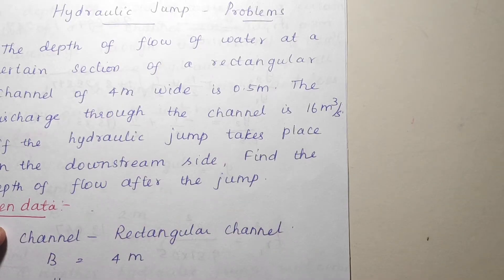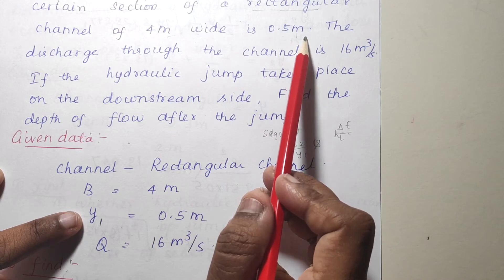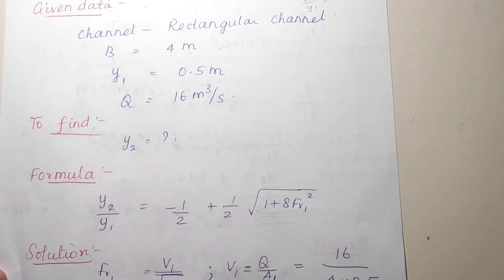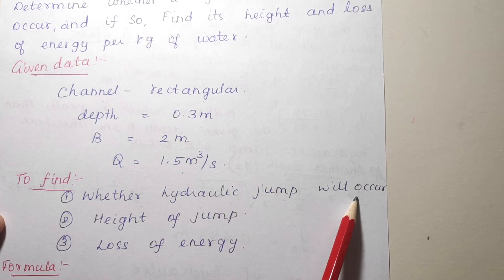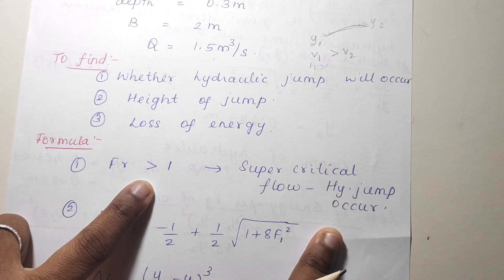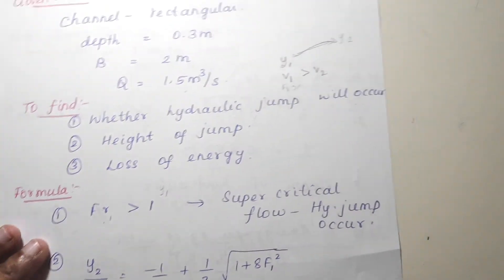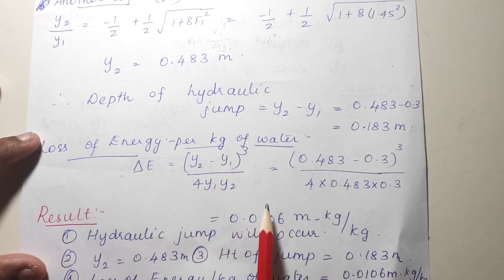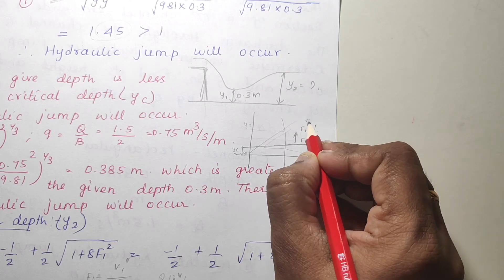Hydraulic jumps -Solved problems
This video is about solved problems from Hydraulic jump